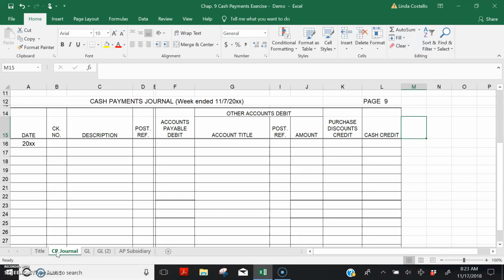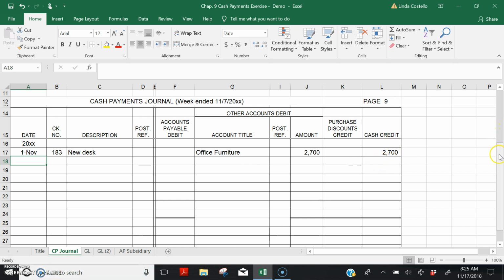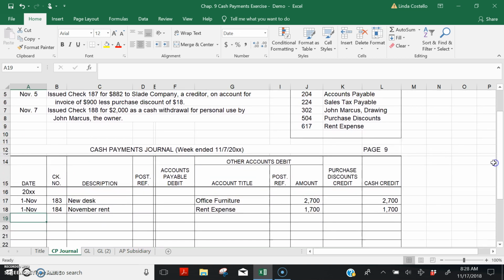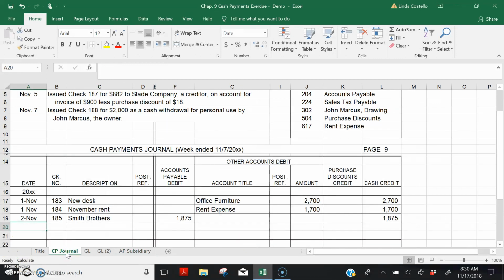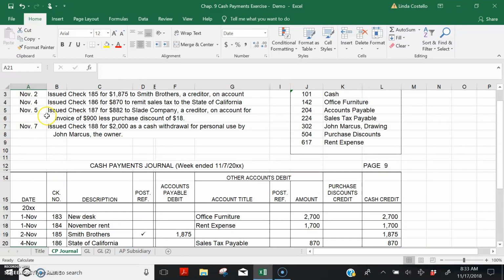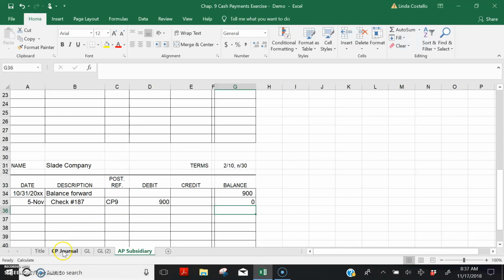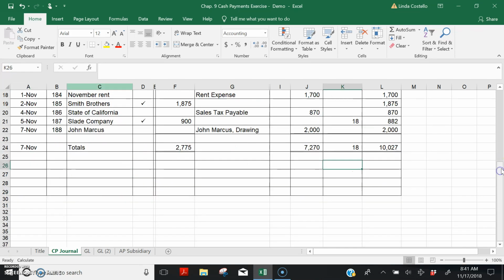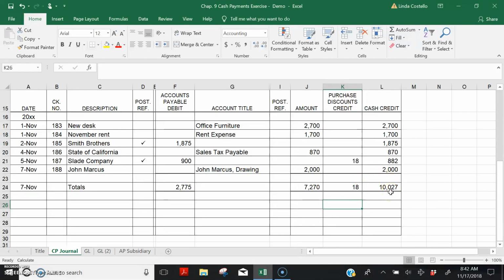CH 9 Cash Payments Exercise (9.3)